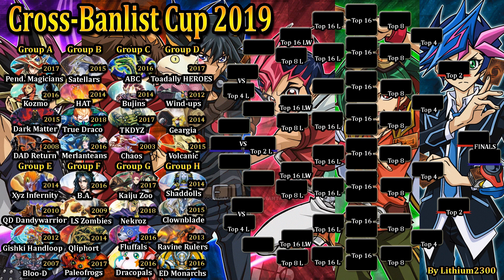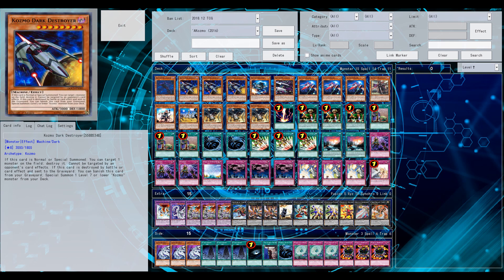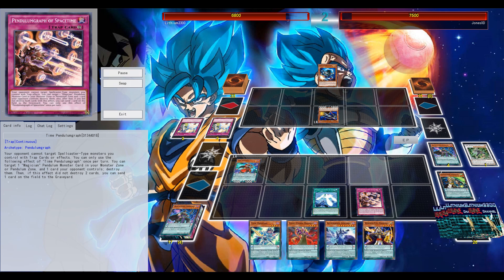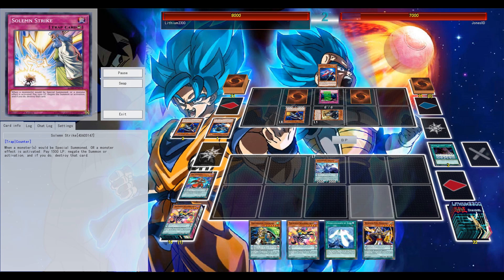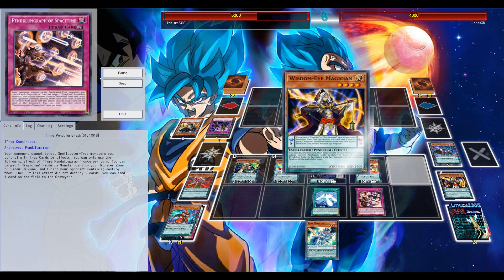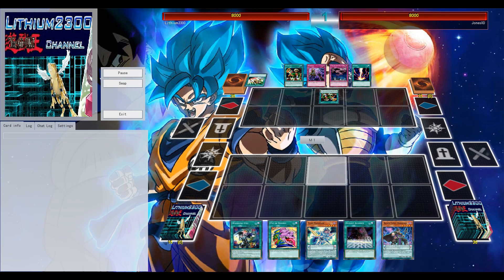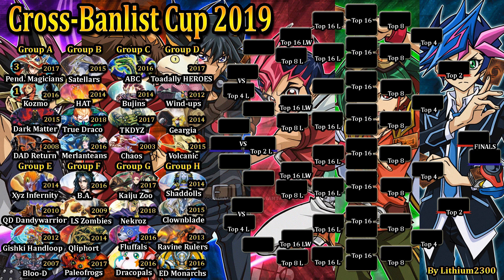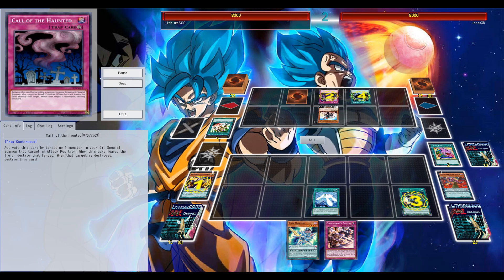Pendulum Magicians (2017) vs. FULL Kozmo (2016) | Cross-Banlist Cup 2019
FIRST match! MR3 Pendulum Magicians takes on FULL Kozmo! BEST OF 5! Group A #1!

Dueling Network: Lithium/Lithium2300
Devpro/YgoPro: Lithium